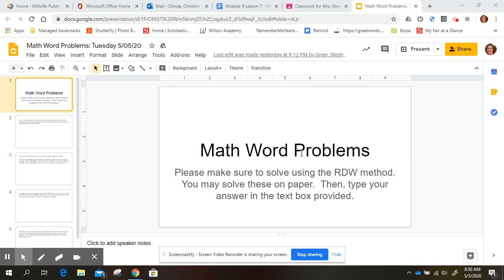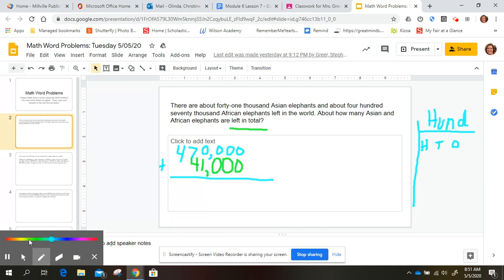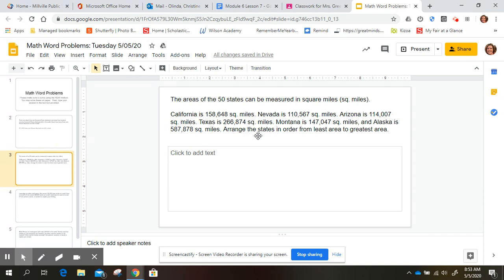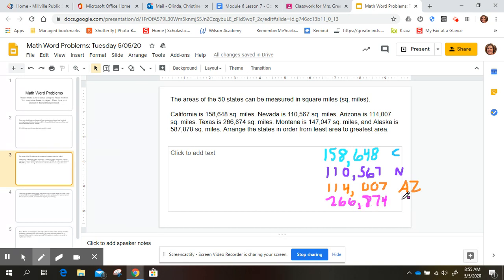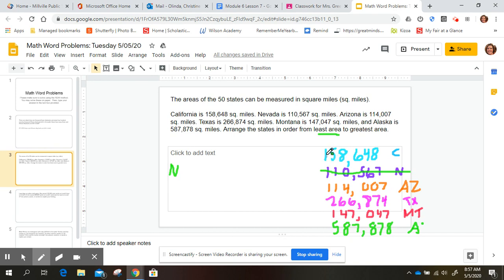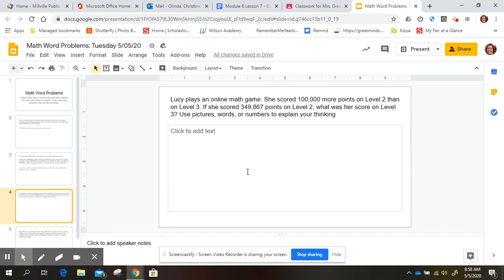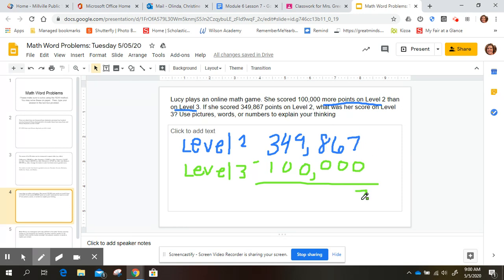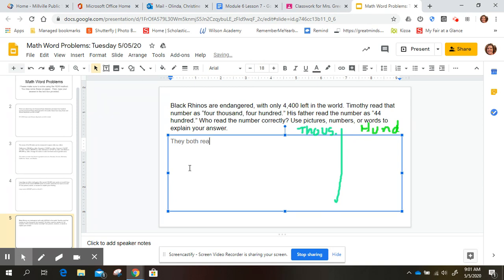Untitled: May 5, 2020 9:02 AM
Mrs. Greer: Math word problems of the day. May 5, 2020